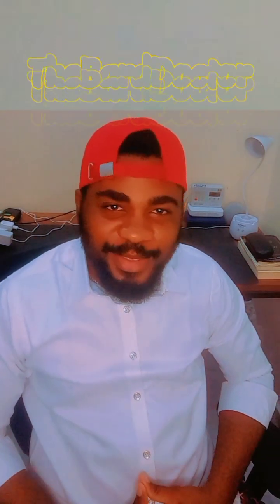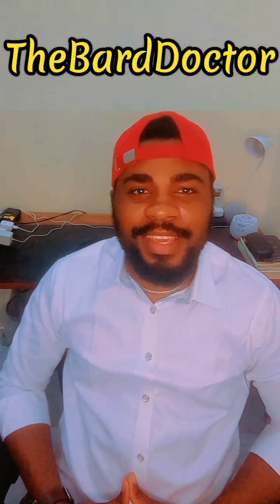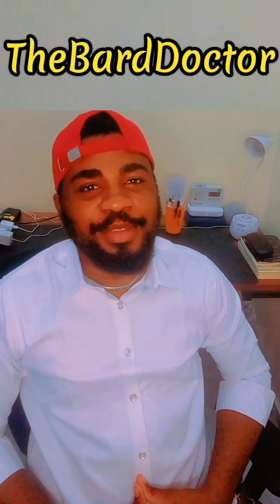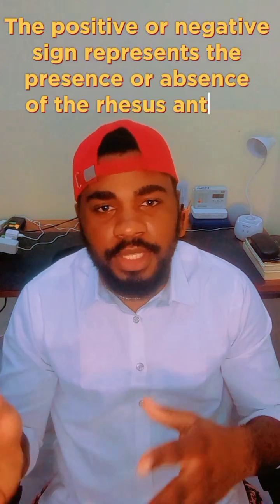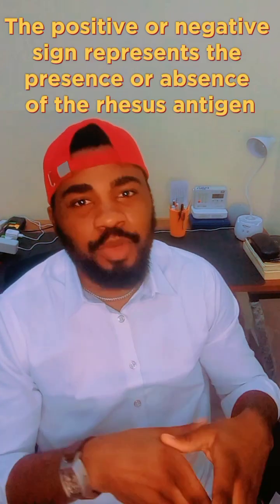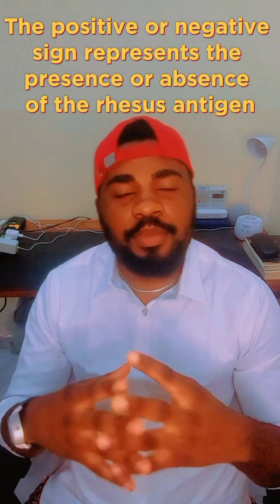Understand the sign attached to your blood group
The plus or minus sign attached to your blood group indicates the presence or absence of the rhesus antigen, D. The presence or absence of the antigen doesn't mean that a person isn't healthy and normally, it doesn't really matter. The only time rhesus indication matters is during blood transfusions or child birth.

Watch the video to learn about all it's complicatuons and how they can be avoided. Thank you very much

Stay safe.